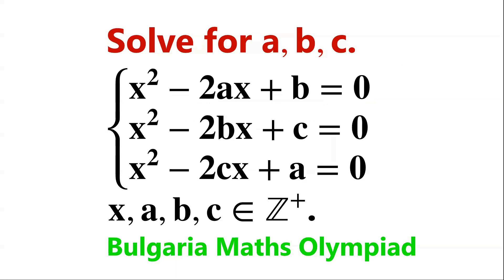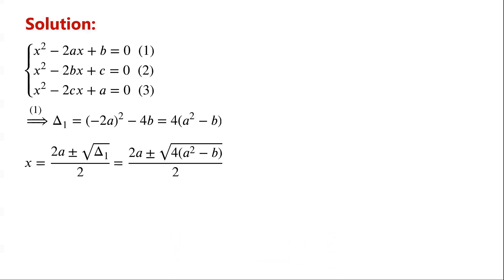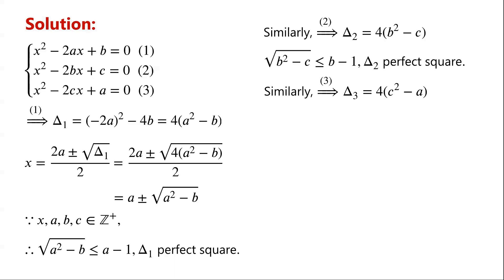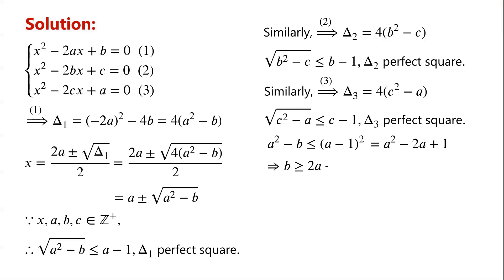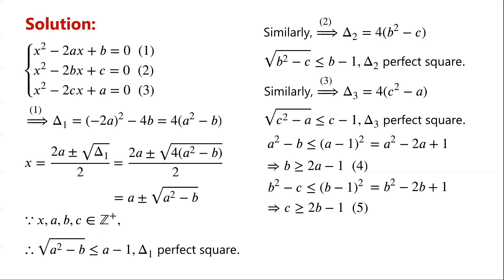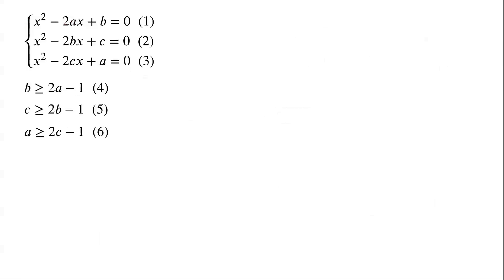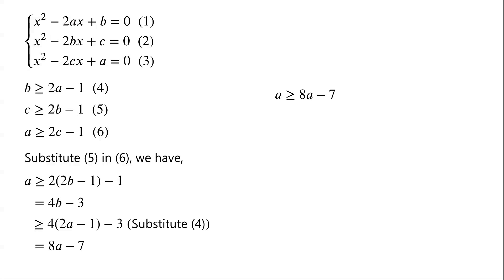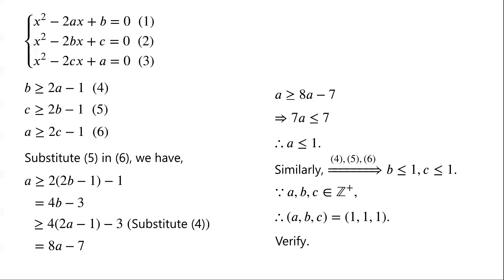Bulgaria Maths Olympiad | Find Positive Integer Solutions.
A nice system of equations
How to solve the system of equations
Solving simultaneous equations
Solving a system of equations
How to solve simultaneous equations
How to solve systems of equations
Quadratic formula

Mathematical challenges
Olympics math
Olympics maths
Olympics mathematics
Math Olympiad
Olympiad exam
AwesomeMath